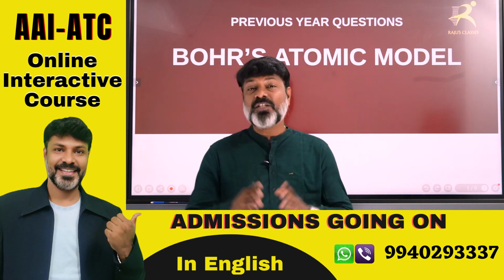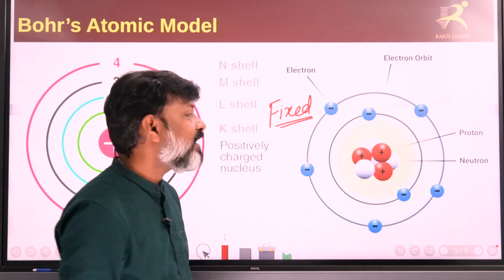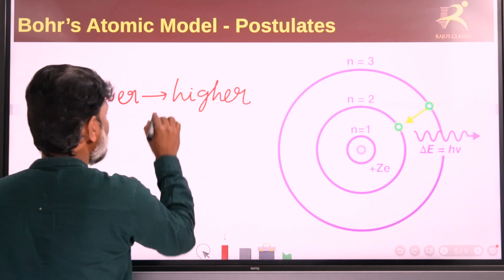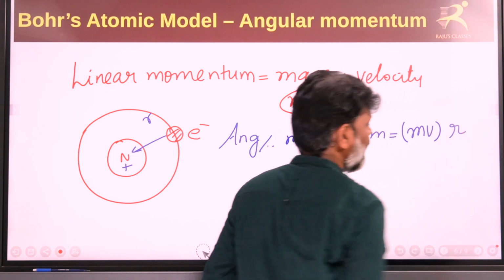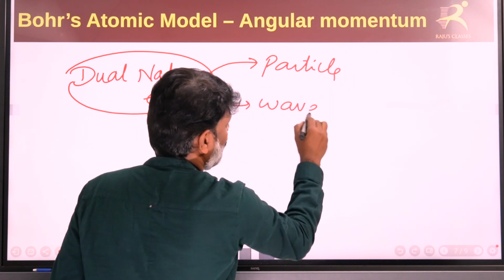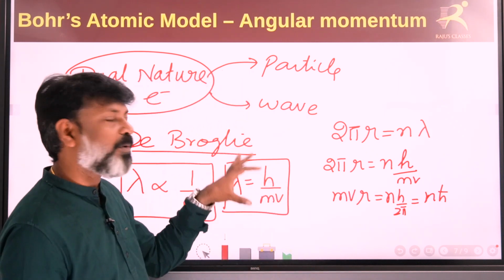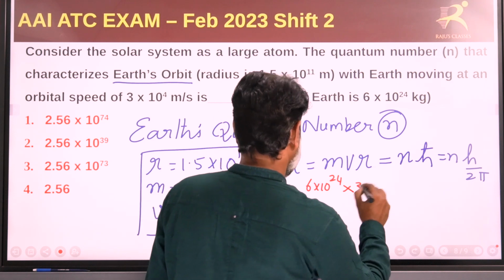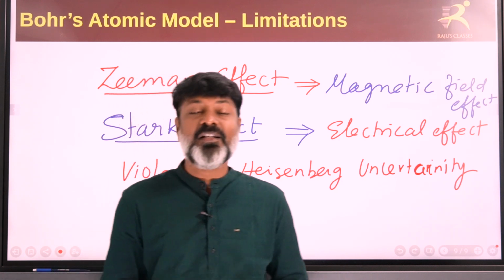AAI ATC 2025 | PHYSICS 🔥🔥🔥 IN ENGLISH | PREVIOUS YEAR QUESTIONS | SOLVED| BOHR'S ATOMIC MODEL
IN THIS VIDEO RAJU SIR HAS EXPLAINED ABOUT BOHR'S ATOMIC MODEL AND HE HAS SOLVED ATC QUESTIONS BASED ON THIS CONCEPT.  WE REQEUST ALL THA ASPIRANTS TO START THEIR PREPARATION AND GO WITH FULL THROTTLE TO CRACK THE EXAM.

For course details contact ADMIN : 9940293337.
1.       Start your Preparation now itself
2.       Always proceed with consistent preparation
3.       Keep on attempting chapter-wise tests
4.       Enjoy the contents by grasping complete knowledge
5.       Explore all possibilities of questionnaire
6.       Expedite your preparation with pre-recorded video contents
7.       Revise the chapters with study notes
8.       Clarify your doubts and get through with concepts during discussions
9.       Repeatedly watch the concept videos using unlimited streaming
10.   Discuss the most difficult questions and concepts with group members

ONLINE  COURSES ARE AVAILABLE IN ENGLISH & Tamil.

To Join Our Telegram Group : Raju's Classes AAI ATC/AO

AAI ATC JUNIOR EXECUTIVE JE SYLLABUS
AAI ATC JUNIOR EXECUTIVE JE  EXAM PATTERN
AAI ATC JUNIOR EXECUTIVE JE EXAM DATE 2023
AAI ATC JUNIOR EXECUTIVE JE PREPARATION 2023
AAI ATC JUNIOR EXECUTIVE JE  STRATEGY 2023
HOW TO CRACK AAI ATC JUNIOR EXECUTIVE JE  IN TAMIL
AAI ATC JUNIOR EXECUTIVE JE BOOKS
AAI ATC JUNIOR EXECUTIVE JE  MATHS PREPARATION
AAI ATC JUNIOR EXECUTIVE JE PHYSICS PREPARATION
AAI ATC JUNIOR EXECUTIVE JE ONLINE COACHING CLASSES IN TAMIL
AAI ATC JUNIOR EXECUTIVE JE ONLINE TEST SERIES COURSE
airport authority of india recruitment 2022 syllabus
aai recruitment 2022 apply online
aai atc 2022 notification
aai junior executive recruitment 2022
airport authority of india syllabus
aai class
aai atc next recruitment 2023
aai atc syllabus
airport authority of india
aai atc exam pattern
airport authority of india junior executive 2023 syllabus
aai junior executive atc online form 2023
aai atc maths
aai recruitment 2023
aai recruitment 2022 syllabus
aai atc exam preparation
aai junior executive preparation
aai recruitment 2022 exam pattern
aai recruitment 2023 notification
aai recruitment 2023 selection process
airport authority of india recruitment 2023
aai atc preparation
aai junior executive classes
airport authority of india recruitment
aai atc selection process
airport authority of india aai
airport authority of india recruitment 2022 tamil
aai atc syllabus 2022
airport authority of india recruitment 2022 exam pattern
aai atc classes
aai junior executive atc
airport authority of india job
aai junior executive exam pattern
aai junior executive syllabus 2022
aai junior executive syllabus
aai recruitment 2022 junior executive
aai recruitment 2022 tamil
airport authority of india exam pattern
how to apply aai recruitment 2022
aai junior executive selection process